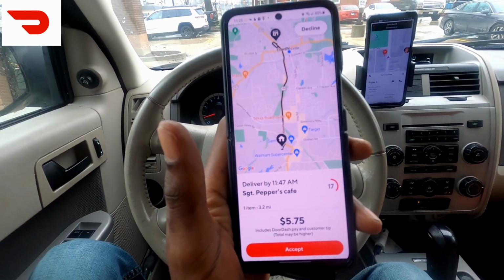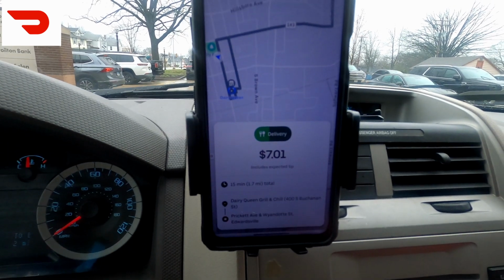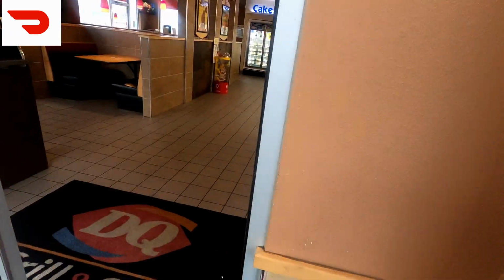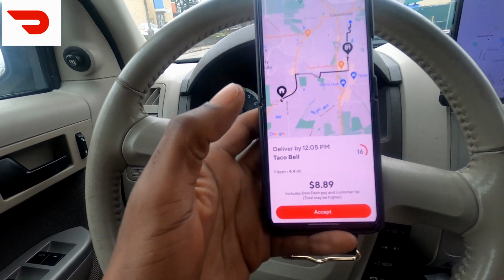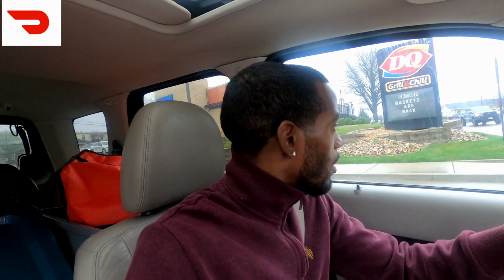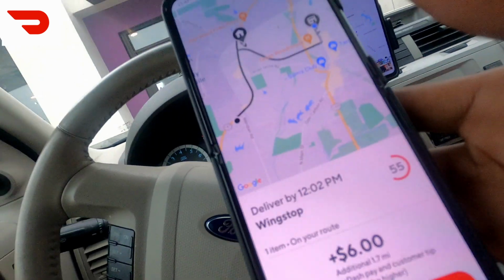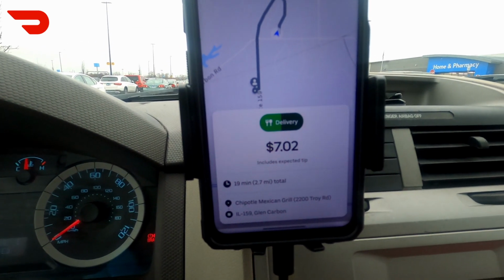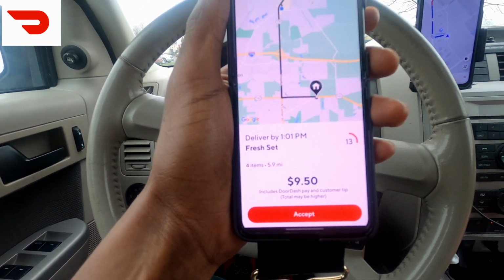😲2 HRS Doordash UberEats Making $60 No Bad Offers! : Accept Less Earn More Food Delivery!💲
If this video helped you even a little bit (saved time, made you money, or showed you something new), do yourself a favor and lock in right now 👇

I post real DoorDash / gig app breakdowns, no fluff, no fake guru talk — just what actually works out here.

⬇️ Drop any questions below — I actually read the comments. In today's video join me for a ride as I show you the orders I accept and some of the badones that I don't take.
We were able to make $60.00 in just two hours my motto is accept less earn more. Doordash wants you to accept more but most of the orders just dont make sense.Do what works for you and stay.

Go Pro HERO 8
Galaxy Z Flip 3
Rode Micro
Mactrem Tripod